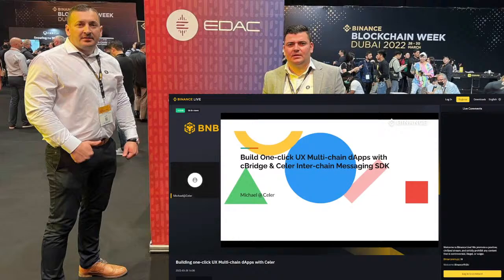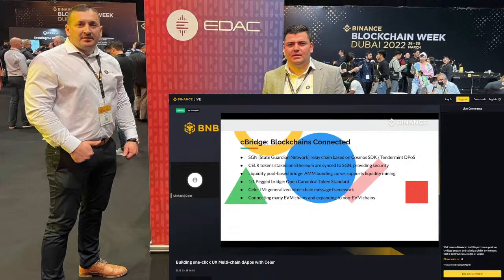BinanceBlockchainWeek ⚡LIVE Dubai 2022⚡webcast from the official website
BIG DRAW for buyers of EDAC

0-100BNB : 200 USDT
+100-200 BNB : 1.000 USDT,
+200-500 BNB : 2.000 USDT,
+500 BNB: 10.000 USDT
If you are the winner, you will receive the prize automatically in your wallet/address!

🔥Buy at least 1 BNB of EDAC and get a prize depending on the trading volume accumulated in total. 1 ticket for each wallet/address meeting the minimum purchase condition.

When? From March 24th at 15h UTC to March 30th at 15h UTC.
Where? The DRAW will be celebrated during a LIVE videochat

🗣 Listed in:
👉 CoinMarketCap
👉 Coingecko

⚡️ 4% Tax
💧 1% Reward BTC
💧 2% Marketing
💧 1% Liquidity

🎁Check our transparency in Hive Os: Hiveon Pool – Most profitable and efficient mining pool
Thank you very much to our community!

What is EDAC?

EDAC is the tokenization of mining power. Token holders can contribute to the process of securing PoW blockchain networks while benefiting from the block rewards directly with EDAC.

The process is as follows: EDAC tokens are sold and used to buy hashrate power, i.e. through rigs. This power generates mining rewards. The net income (around 50% of all ETH rewards) is used to buyback EDAC coins, which will immediately be burnt. This constant demand and decreasing supply should impulse EDAC price to new All-Time Highs.

When an ATH is reached (not before), up to a 0.5% of token supply can be sold to buy new mining capacity, conforming a virtuous circle of returns.